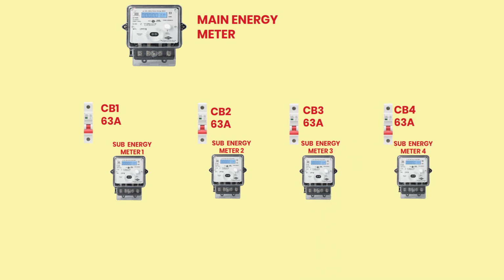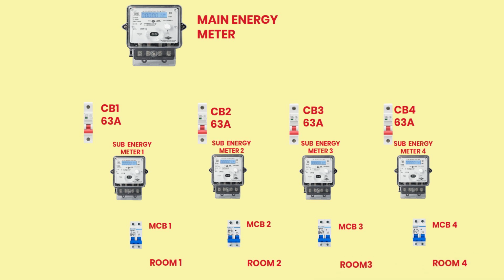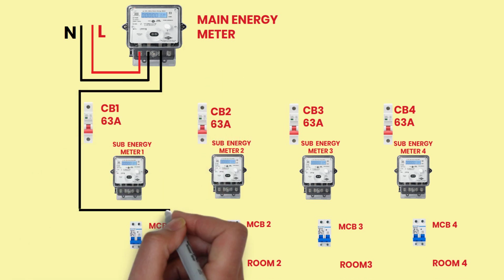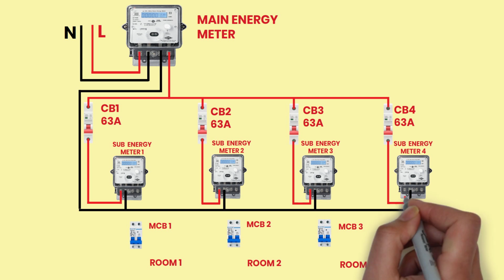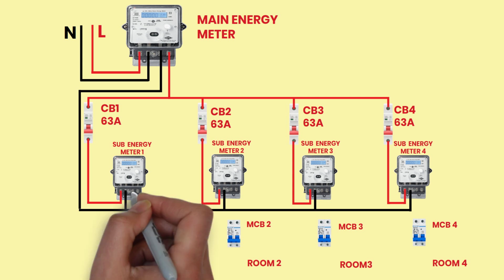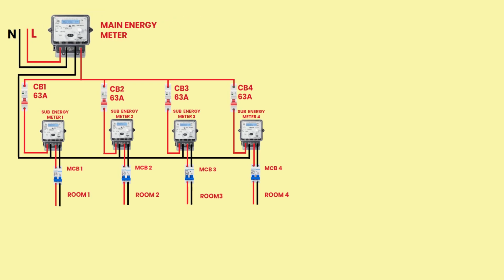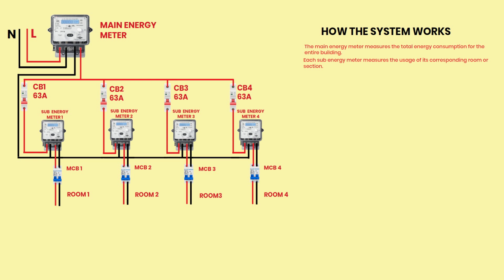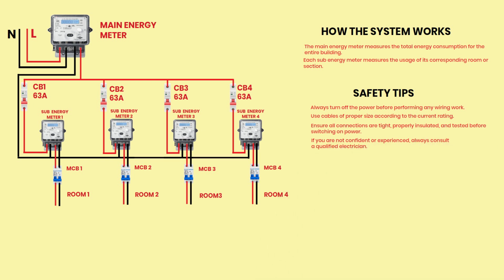SINGLE PHASE MAIN ENERGY METER TO SUB ENERGY METER WIRING DIAGRAM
Welcome to Kalutec Power Solutions ⚡

In this video, we’ll show you how to connect a Main Energy Meter to multiple Sub Energy Meters — step by step with a simple and clear wiring diagram.
This wiring setup is ideal for apartments, hostels, and commercial buildings, where you want to measure power usage separately for each room or tenant.

🔧 What You’ll Learn:
✅ How to wire a Main Energy Meter to multiple Sub Energy Meters
✅ How to connect Circuit Breakers (CB) and Miniature Circuit Breakers (MCB)
✅ How to safely distribute power to each room
✅ Essential electrical safety tips

⚙️ Components Used:
• 1 Main Energy Meter
• 4 Sub Energy Meters
• 4 Circuit Breakers (63A)
• 4 Miniature Circuit Breakers (MCB)
• Load Distribution for Room 1, Room 2, Room 3, and Room 4

⚠️ Safety First:
Always switch off the main power supply before wiring.
Use correct wire sizes according to the load.
If you’re not experienced, consult a certified electrician.

WATCH THESE VIDEOS ALSO
Fridge Wiring Diagram / Refrigerator wiring in Hindi /How to do fridge
How To do Wiring of Table Fan/Wall Fan Capacitor Connection/Capacitor